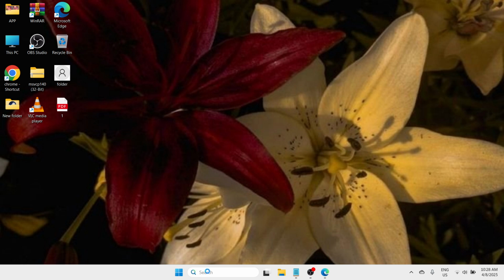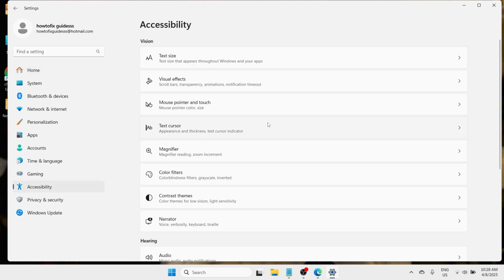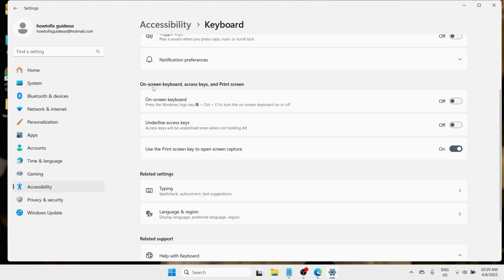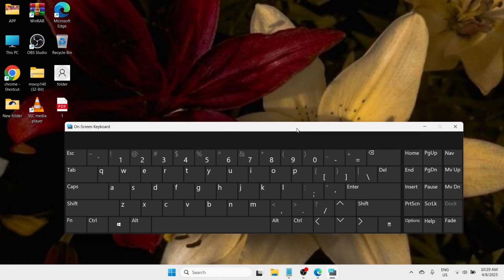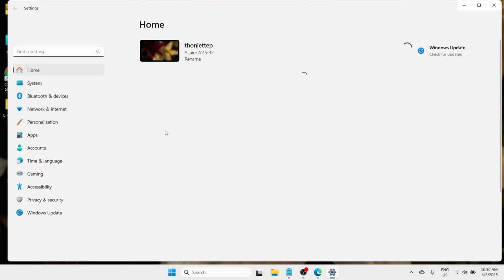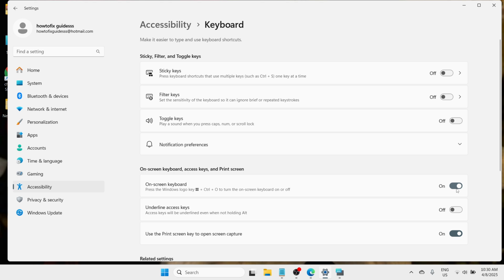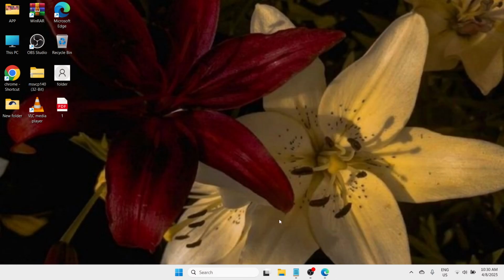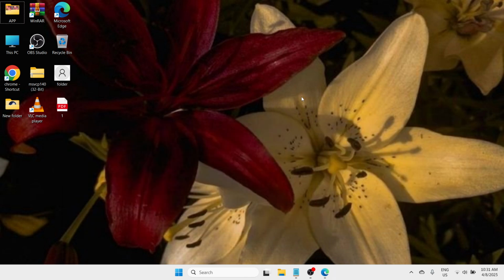How To ENABLE Or DISABLE On Screen Keyboard In Windows 11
Need to turn the on-screen keyboard on or off in Windows 11? This video shows you how to do it quickly and easily. It's great for accessibility, troubleshooting, or using a touch screen device. Whether you're enabling it temporarily or turning it off for good, this guide has you covered. No technical skills required—just a clear walkthrough. Manage your keyboard settings with ease in just a few clicks.